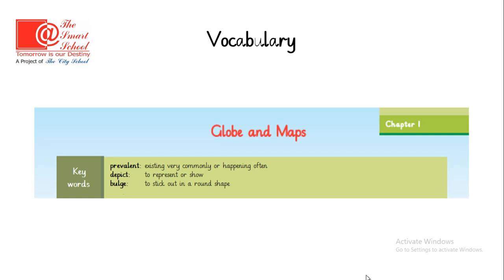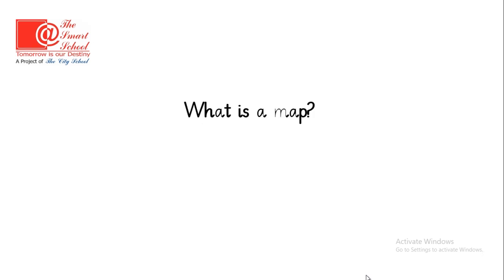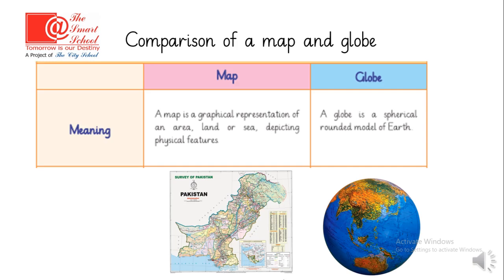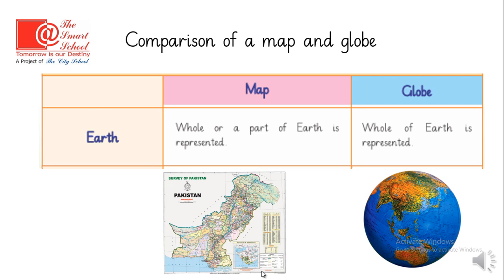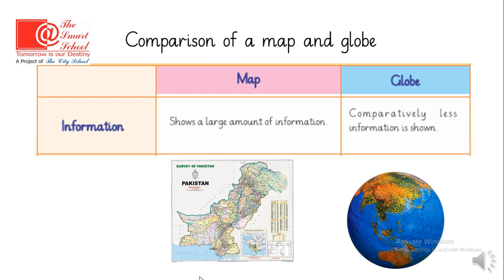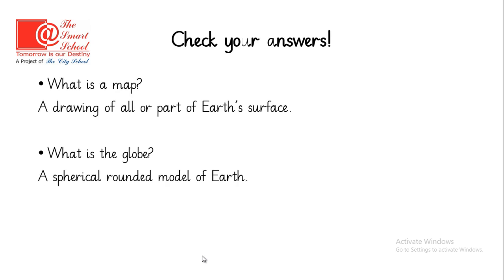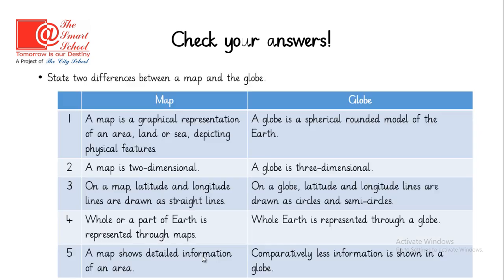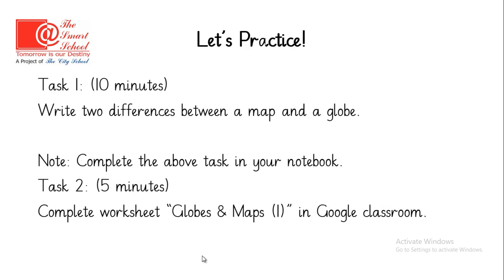Class IV SST Video Lesson no 1.